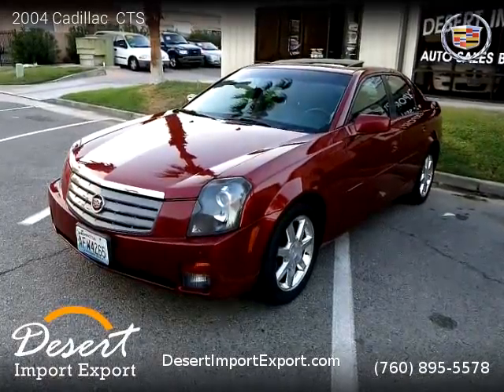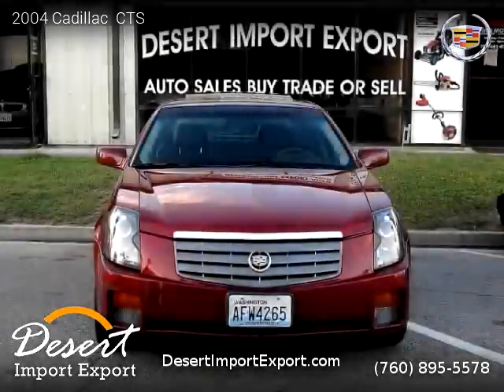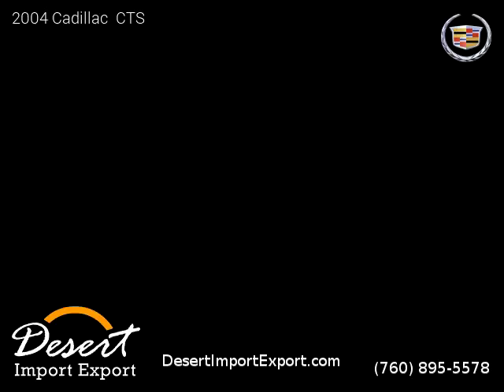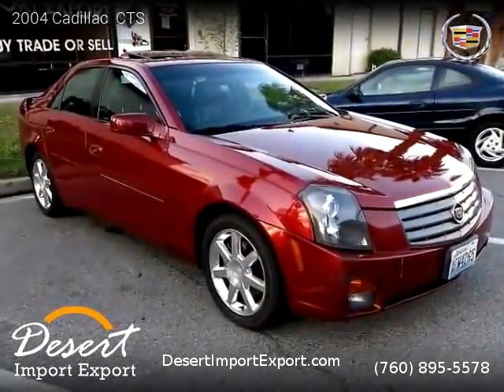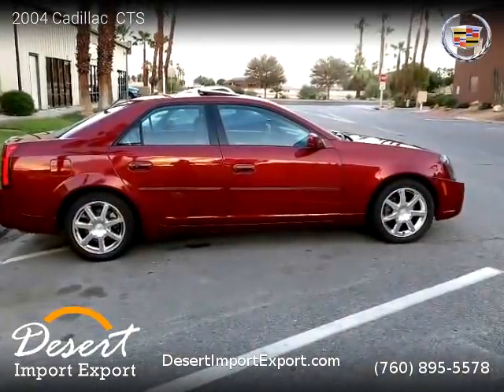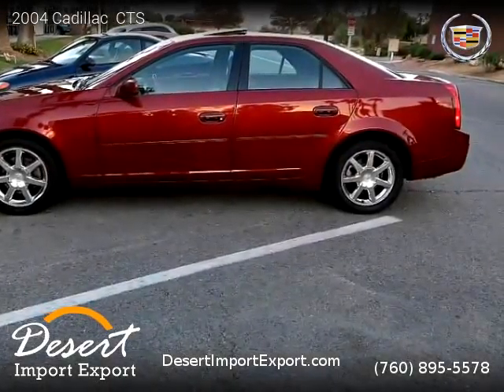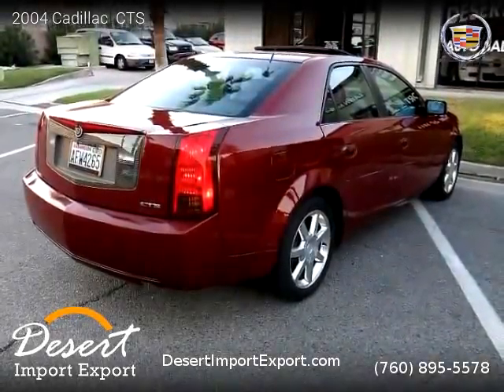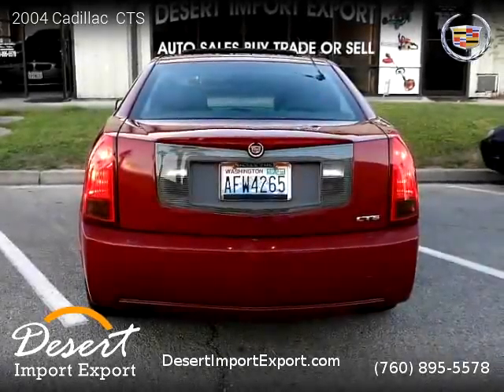2004 Cadillac CTS - Desert Import Export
Desert Import Export
74990 Joni Drive, Unit 1f

2 owners, Clean title, Extended Warranty Available, 54,565 miles, Automatic, Red Line exterior, Ebony interior, Sedan, RWD: Rear Wheel Drive, 4 doors, 6 cylinders, Gasoline, MPG City 18 and 26 in Hwy.